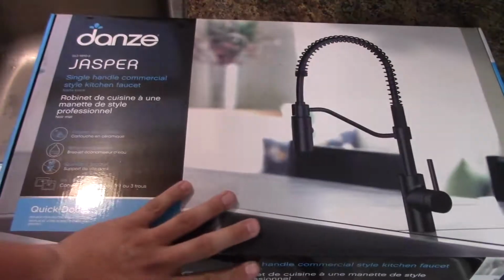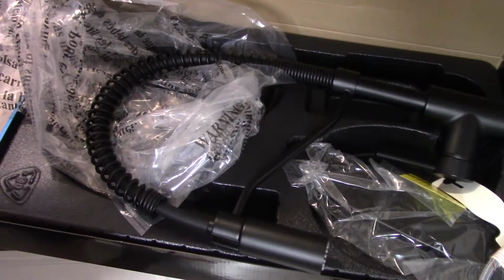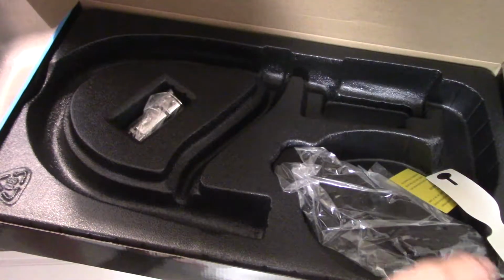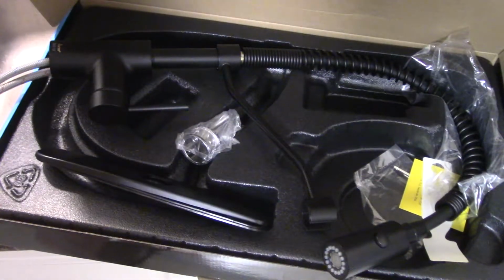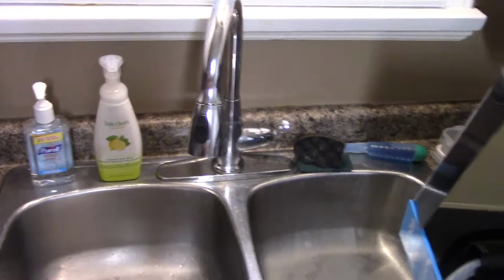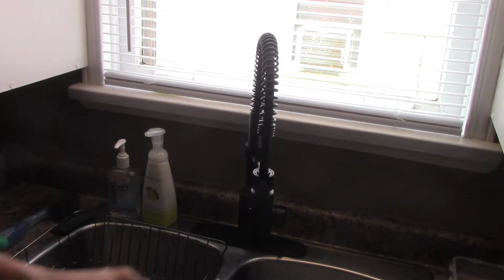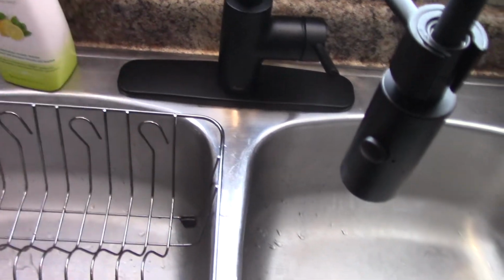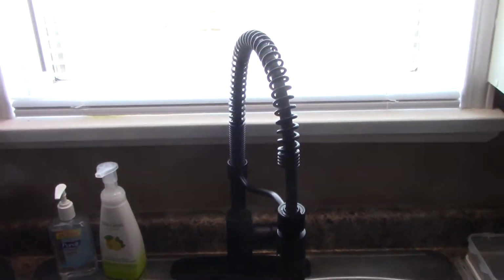Unboxing/Review Of The Danze Jasper Kitchen faucet